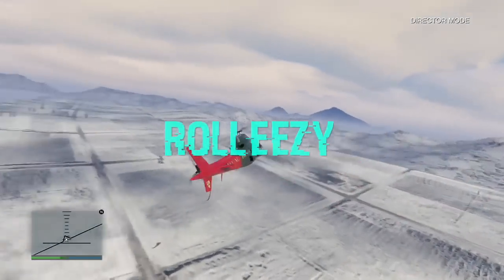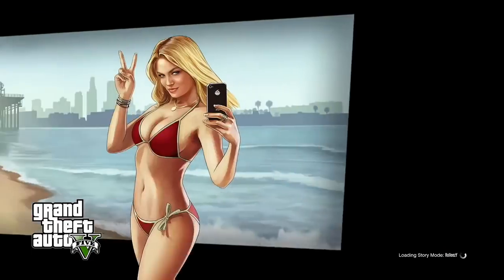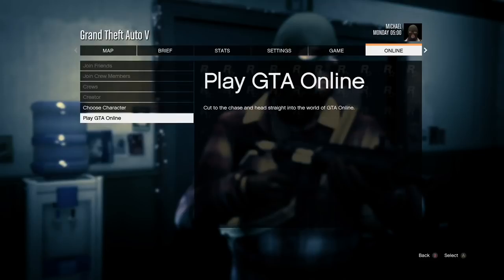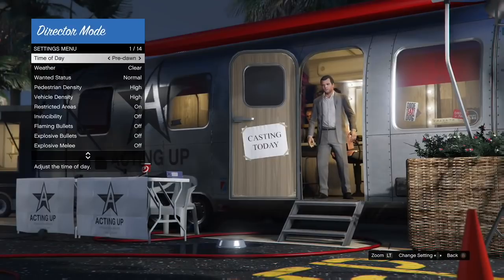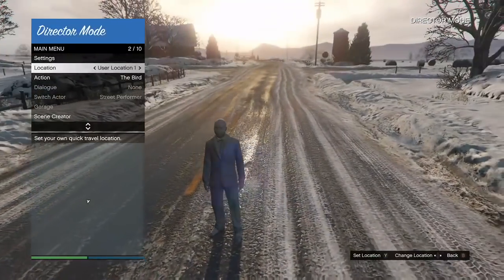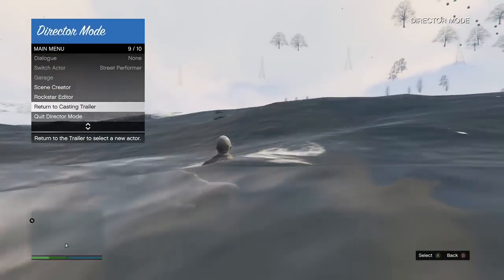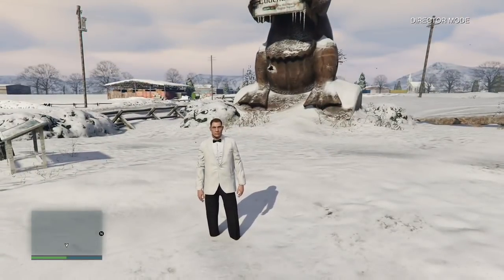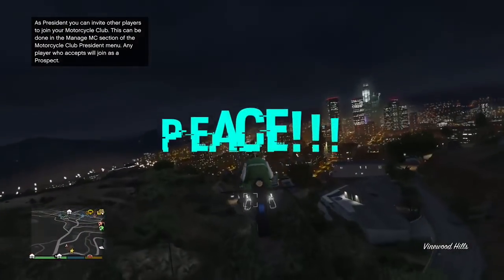*SOLO*DRECTOR MODE IN NORTH YANKTON*DM GLITCH*POTENTIAL SOLO MONEY GLITCH &OUTFITS GTA 5 ONLINE 1.41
HELLO EVERYBODY! IN THIS GLITCH VIDEO TODAY, I HAVE FOR YOU A SOLO DIRECTOR MODE GLITCH THAT WILL ALLOW YOU TO GO ON AND EXPLORE NORTH YANKTON FREELY. NORTH YANKTON IS A SECRET MAP THAT YOU CANNOT ACCESS ANY OTHER WAY IN THE GAME UNTIL NOW. EXPLORE THIS BEAUTIFUL PART OF GTA 5 ONLINE AND MAYBE COME UP WITH YOUR VERY OWN SOLO MONEY GLITCH OR SOLO MODDED OUTFITS GLITCH USING DIRECTOR MODE. MANY POSSIBILITIES WITH THIS AND I HOPE YOU ALL ENJOY THIS SOLO GLITCH. DOWN BELOW ARE MORE LINKS TO MY OTHER IMPORTANT VIDEOS, ENJOY!!

QUESTIONS?? REQUESTS?!?

GIVE CARS TO FRIENDS GLITCH